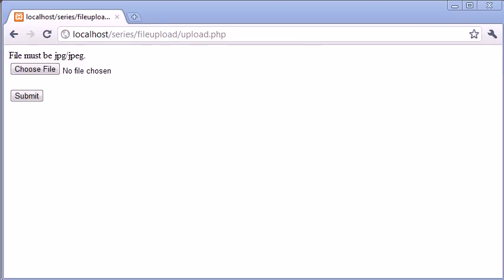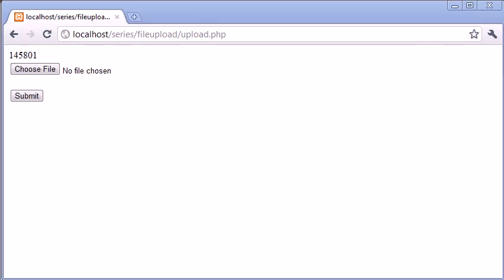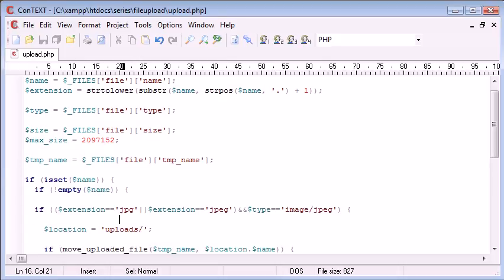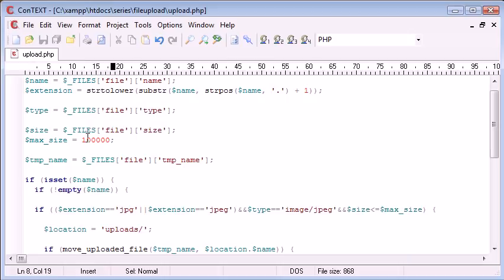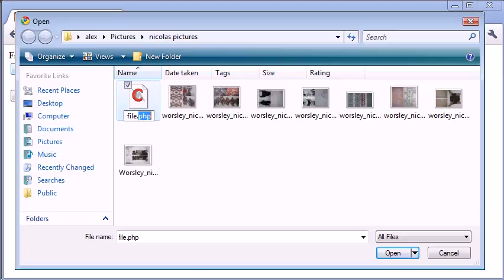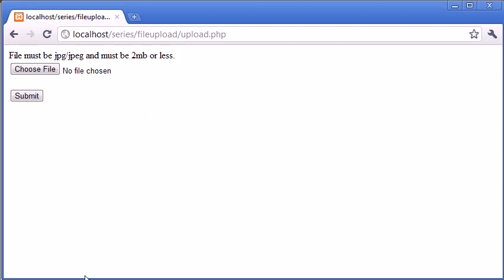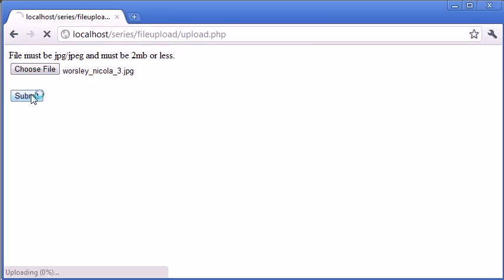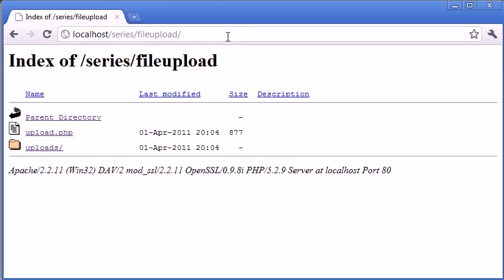Beginner PHP Tutorial 89 Uploading Files Restricting File Size